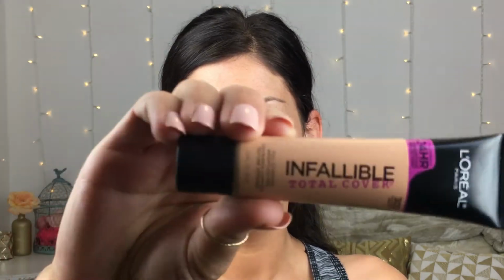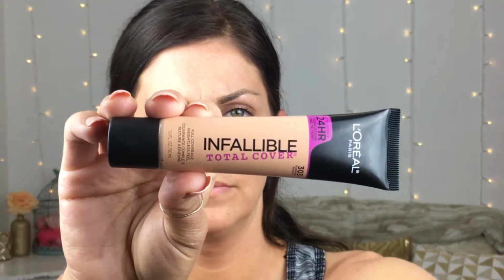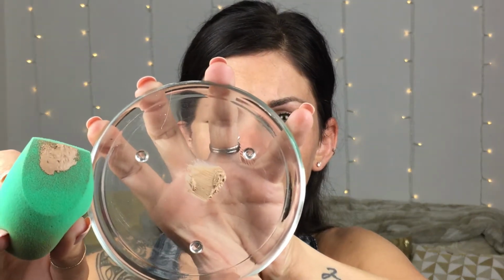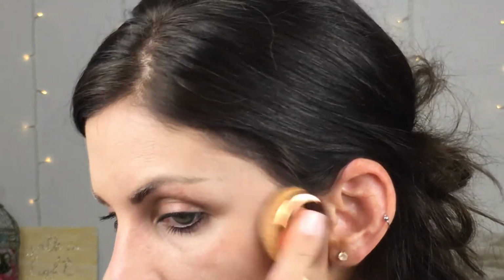LOREAL TOTAL COVER FOUNDATION I FIRST IMPRESSIONS I HIT OR MISS I NAOMIROSE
Today I am putting the Loreal Total Cover foundation to the test to see if it lives up to its claims. Watch to find out what I think!

LOVING TAN CODE: LOVINGTAN
(free exfoliating mitt with purchase)

INSTAGRAM: naomiroseig (I hang out of IG stories a lot!)

LIGHTING: LimoStudio Softboxes
MICROPHONE: Taskar SGC-598
TWINKLE LIGHTS: Addlon Fairy Curtain Lights (Warm White)